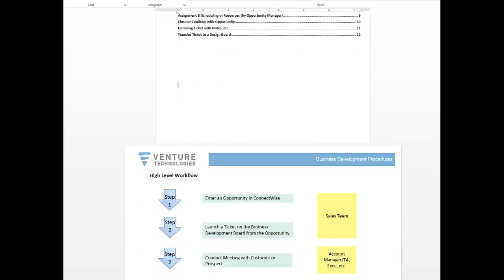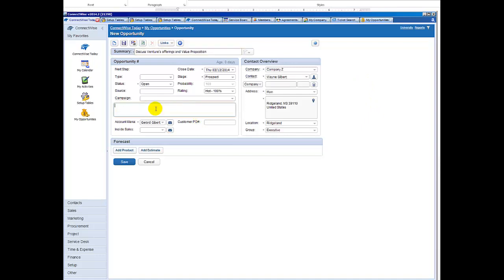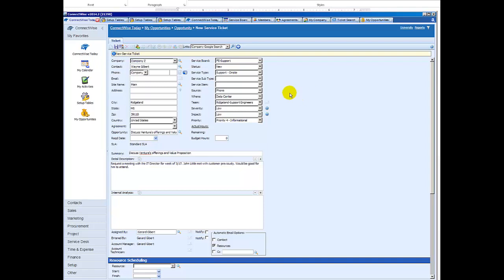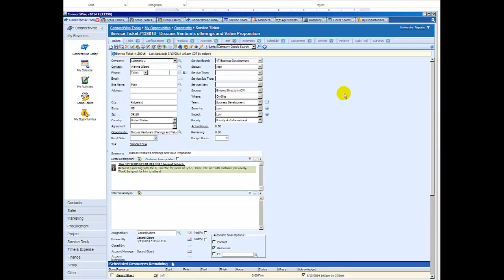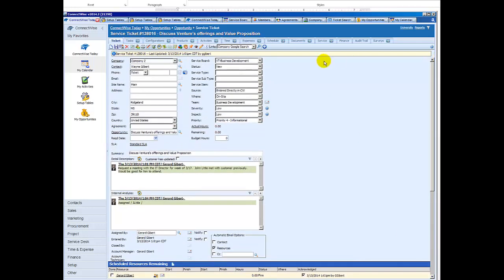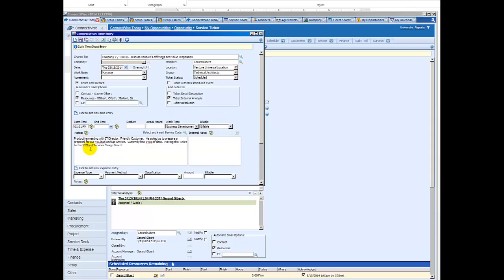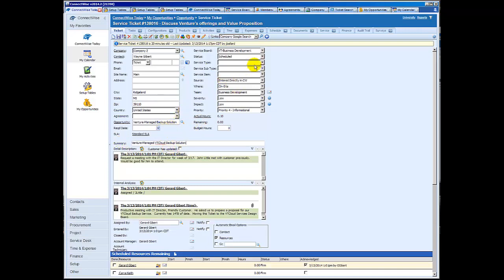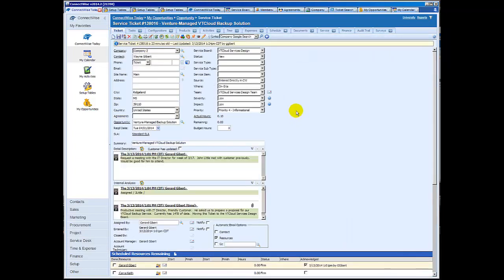Business Development Process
VT Business Development Workflow